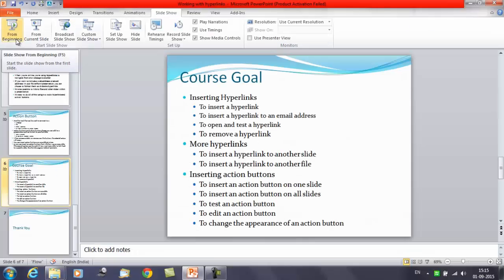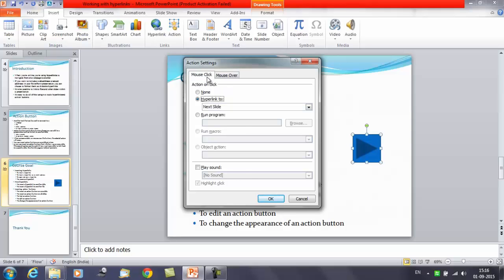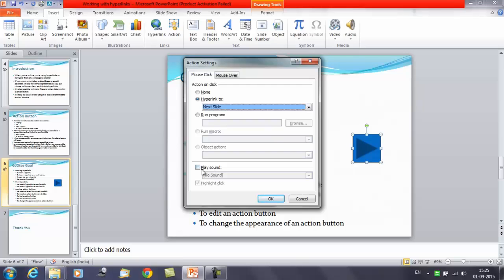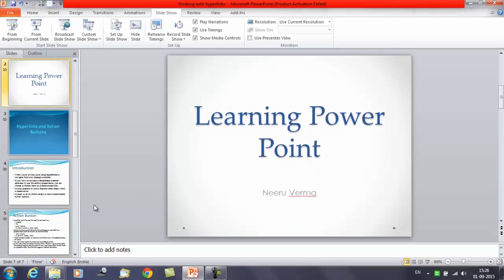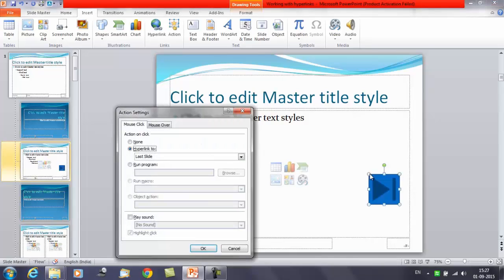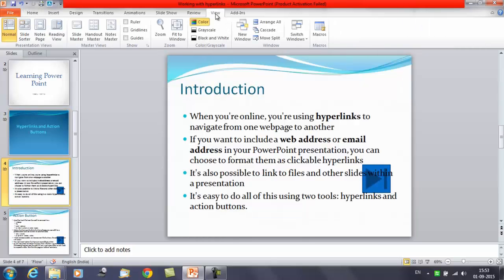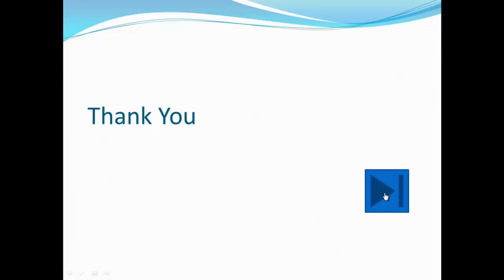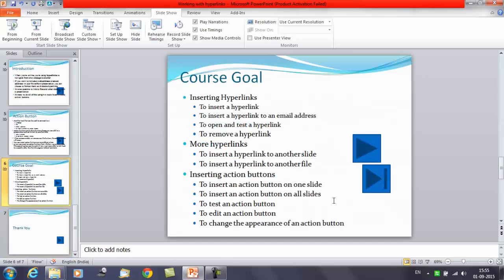Inserting Action Button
Microsoft Power point:
What is an "Action Button"?